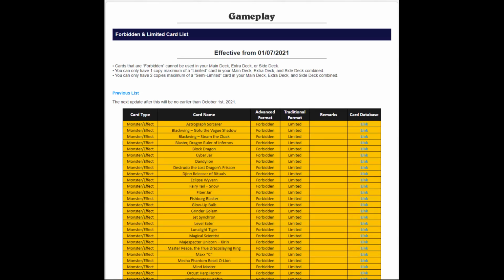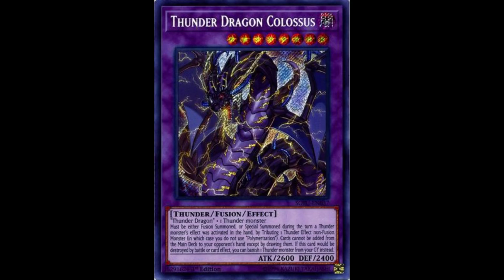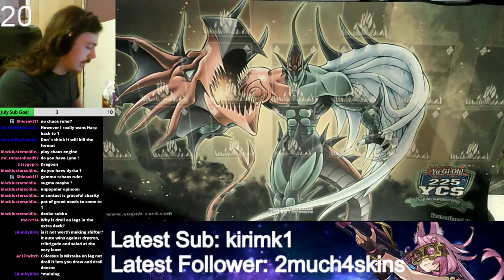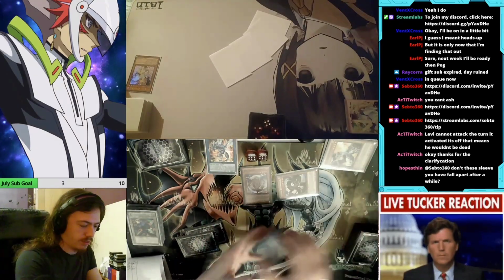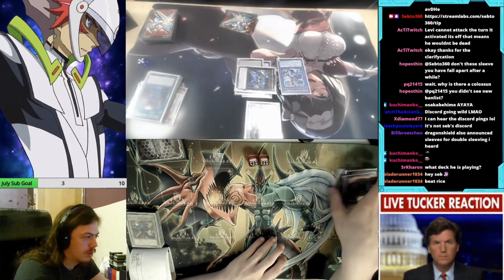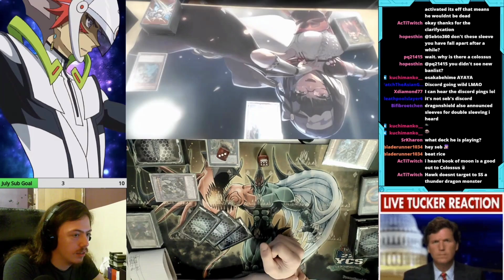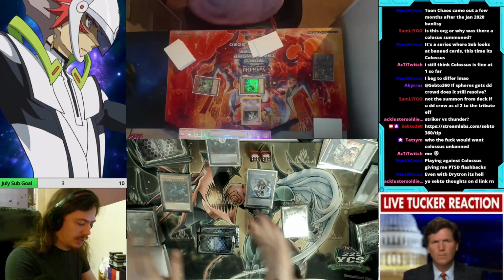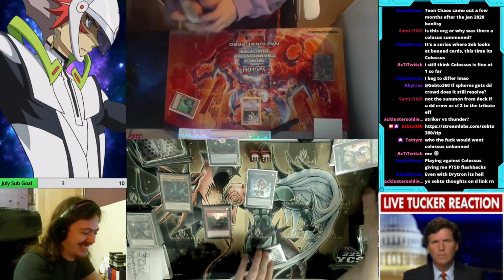Yu-Gi-Oh! I UNBANNED Thunder Dragon COLOSSUS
That Colossus really do be a DARK Thunder Fusion Effect Monster.

Timestamps:
00:00 - Intro
02:23 - Deck Building
05:56 - Final List
07:42 - vs Dragon Link
12:37 - vs Drytron
18:42 - vs Tri-Brigade
28:42 - Outro

Jack Atlas Theme - Yu-Gi-Oh! Duel Links
Kite Tenjo Theme - Yu-Gi-Oh! Duel Links
Yusei Fudo Theme - Yu-Gi-Oh! Duel Links